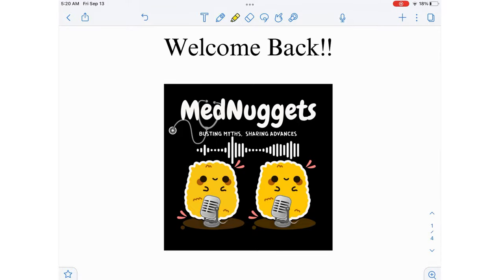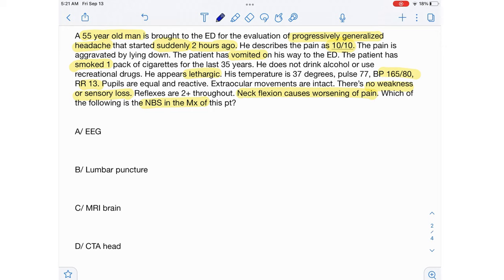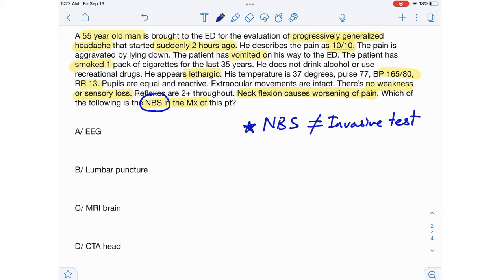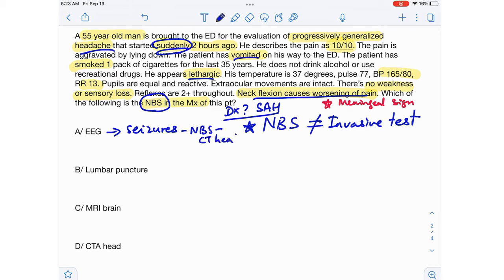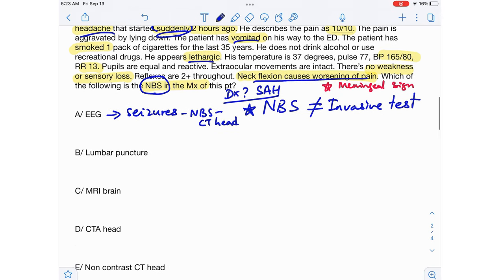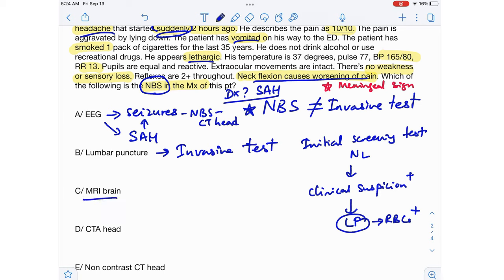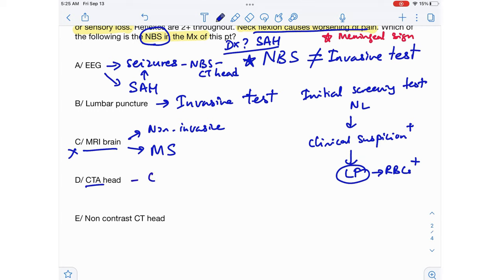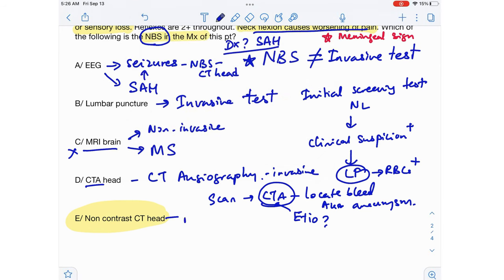Headache: Subarachnoid Hemorrhage Q&A